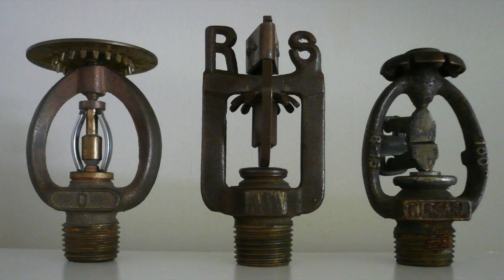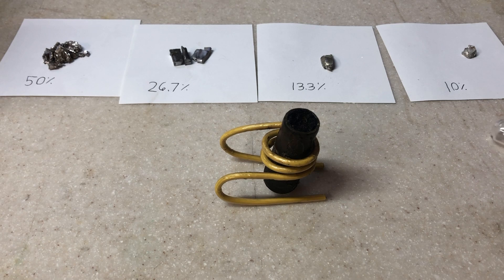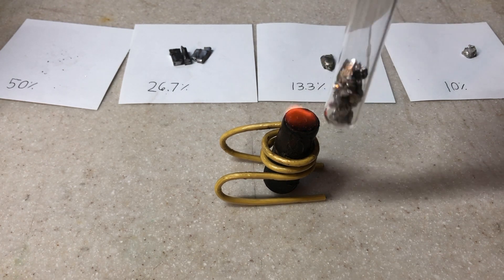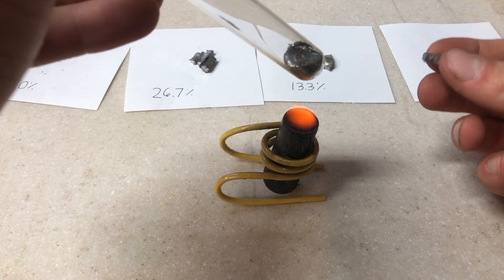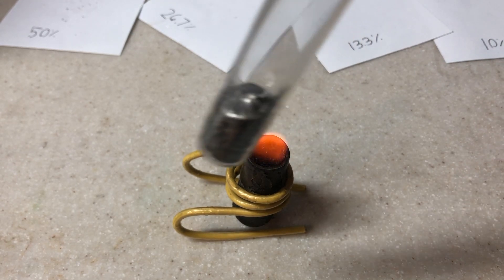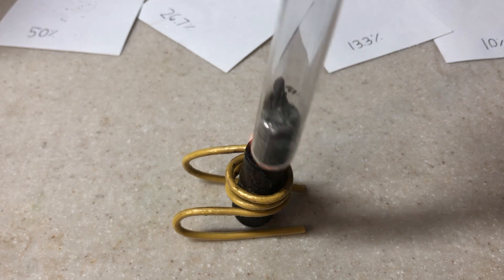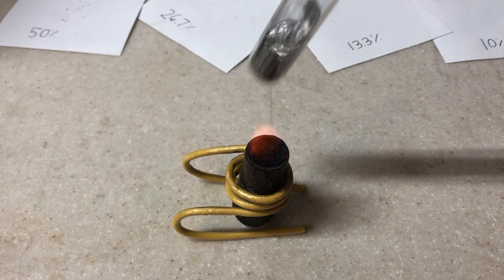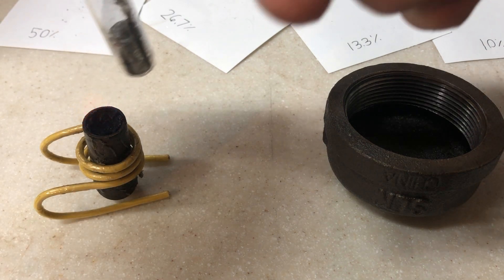How to make Woods metal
Lipowitz's alloy or woods metal is a low melting eutectic fusible alloy.
Made of Bismuth, lead tin, and Cadmium